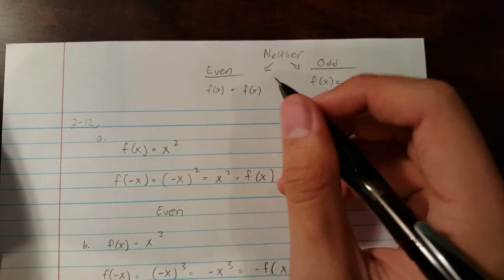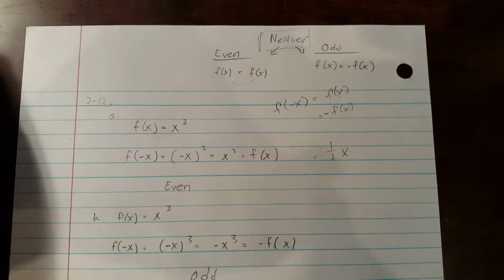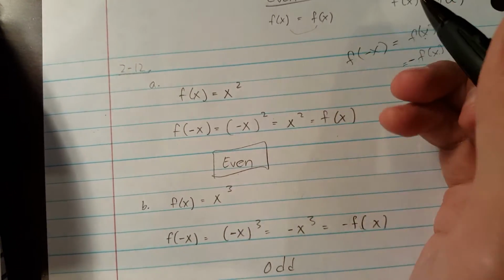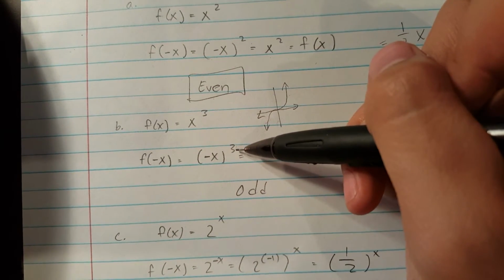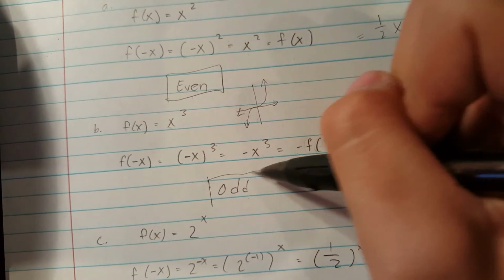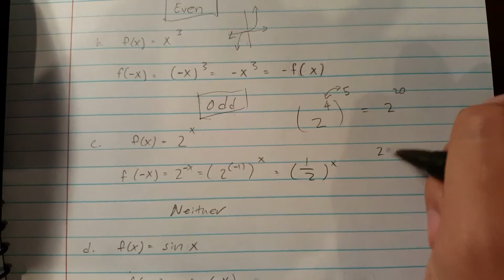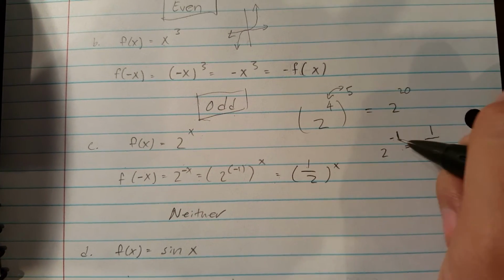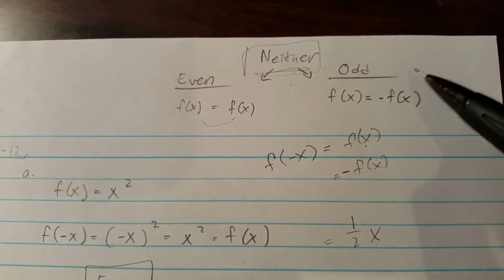CPM Calculus 2-12 - Even vs Odd vs Neither (functions) (AC)